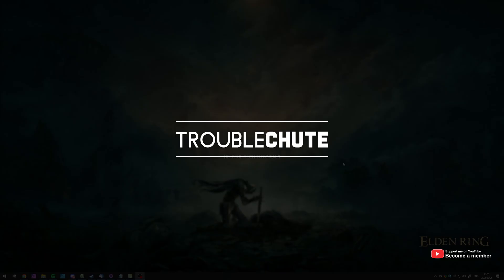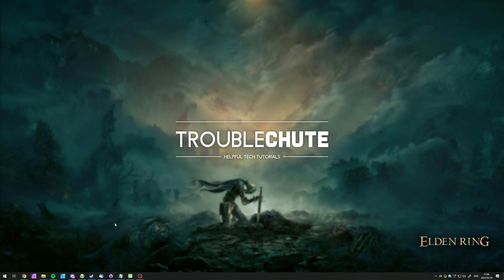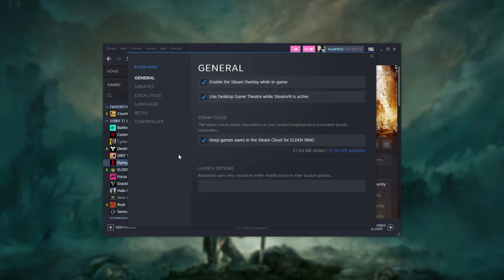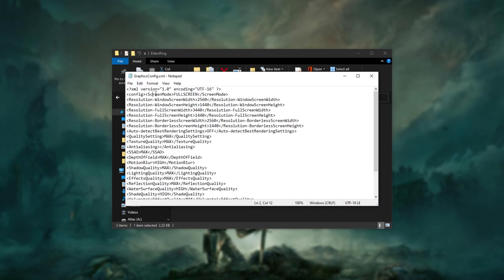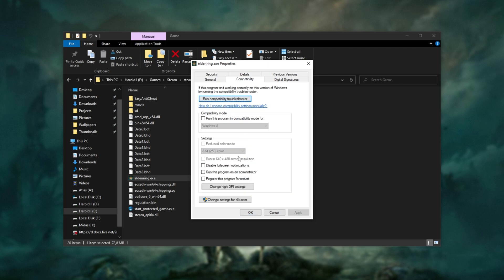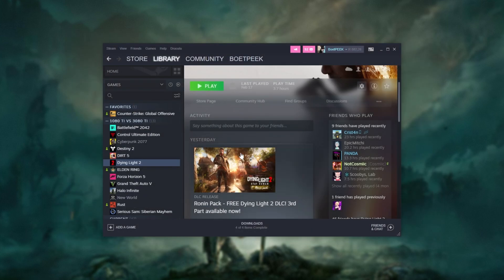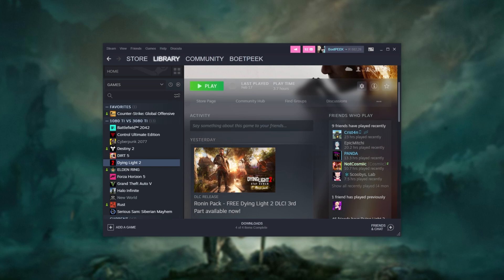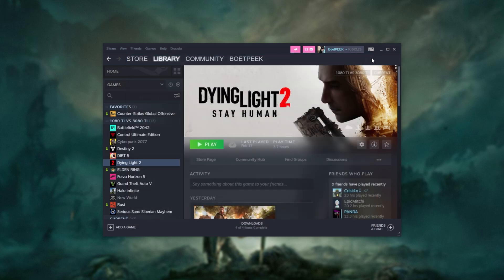Fix Crash on Launch | Freezing | Crashing | +Other issues | Elden Ring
Trying to play Elden Ring, but can't because the game won't launch, it won't launch after changing settings or it's crashing? Well, this video shows you a few ways that you can try and fix the game if you're having issues.

Timestamps:
0:00 - Explanation
0:17 - Obvious steps: Update, Check internet, Minimum requirements.
0:33 - Verify game files
0:52 - Clear launch options
0:57 - Launch in borderless (Config file)
1:30 - Compatability options + Admin
2:20 - dx11
2:30 - Disable overlays
2:38 - Reboot
2:48 - Move game to another drive